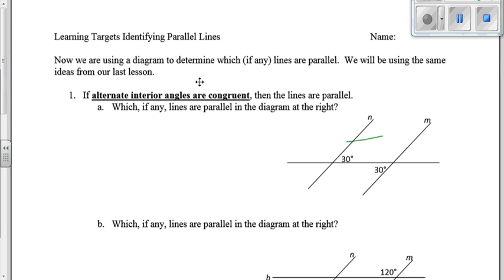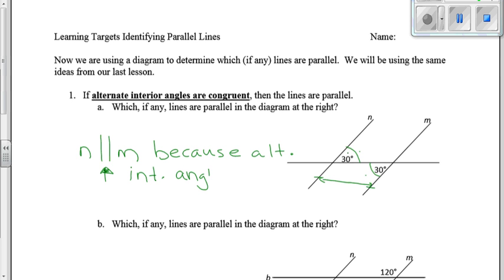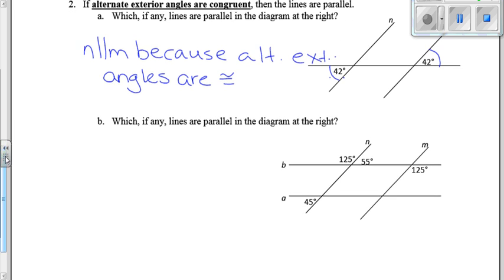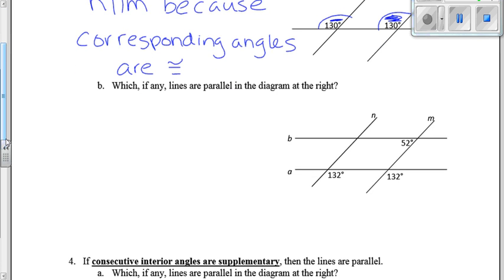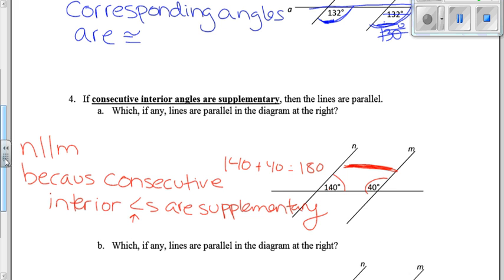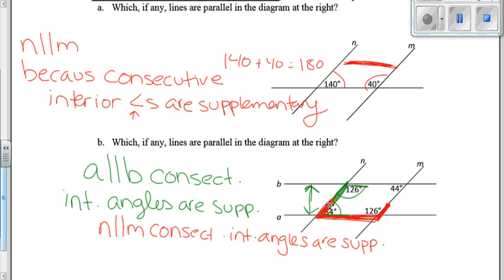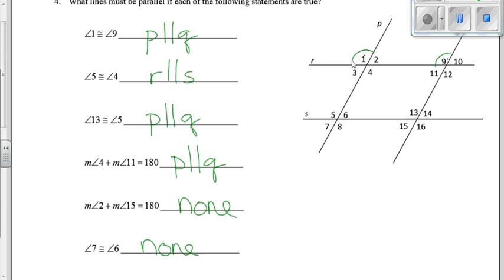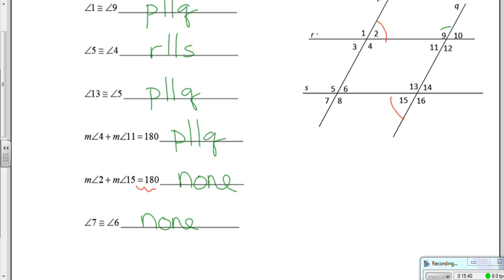Identifying Parallel Lines